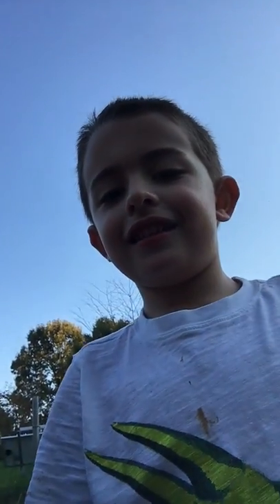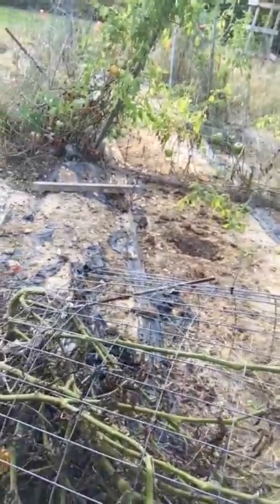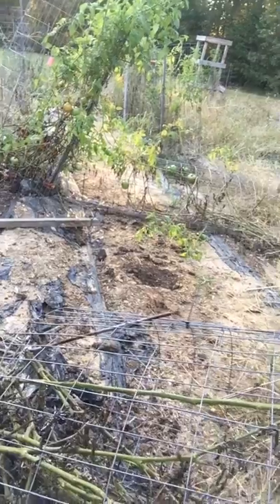squash bugs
People ask me why I keep dawn dishwashing soap in the garden.  No, I'm not washing dishes.  I mix a few tablespoons in with water in my sprayer.  It is the only defense I've found against the dreaded squash bug.

Keep an eye on your plants this time of year as well as any old veggies sitting around the garden.  Squash bugs love to find places to hide now and you surely don't want them overwintering in your garden.